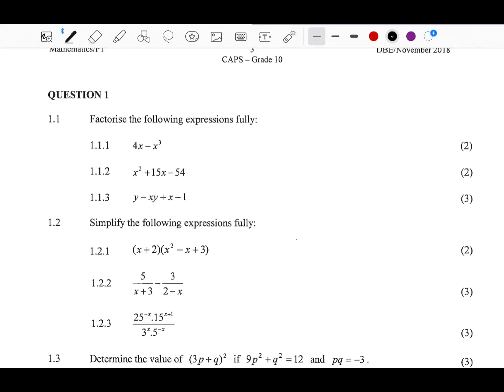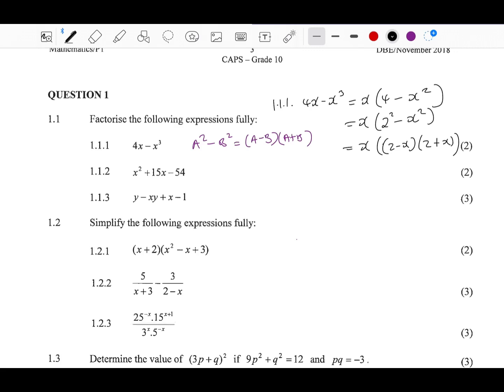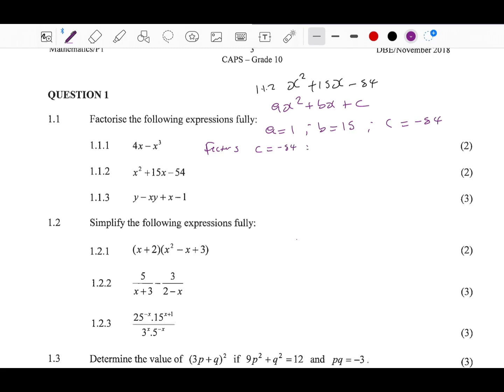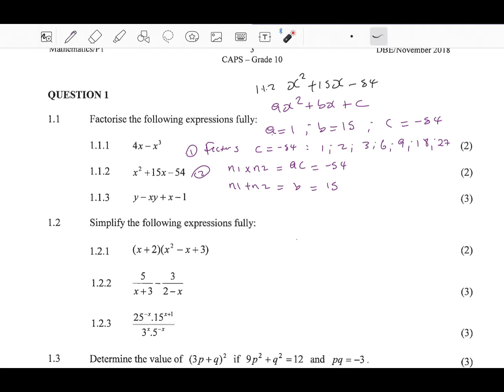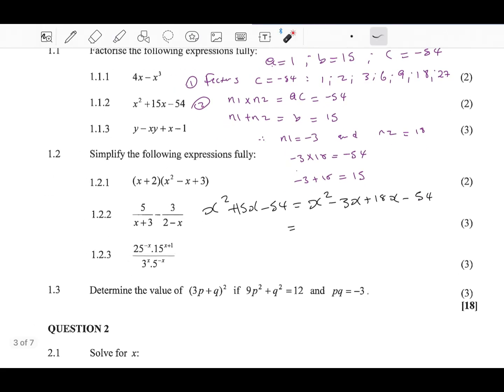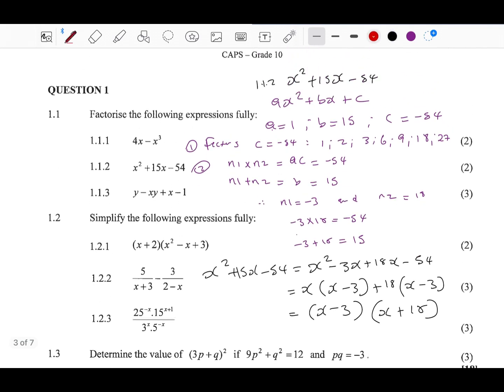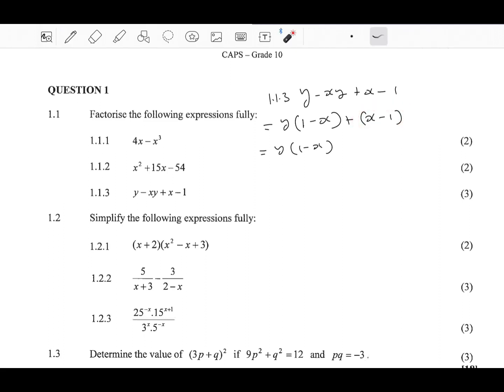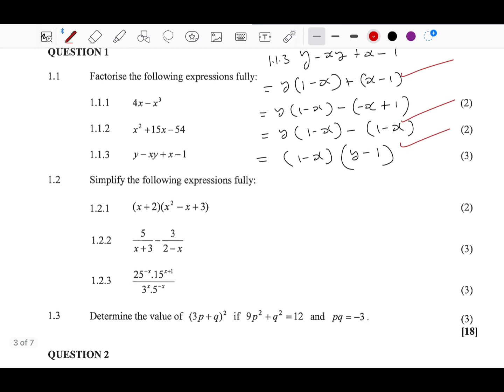Factorize the Cubic, Quadratic and Linear expressions | Grade 10 Final Exam-2018 | Question 1.1 Memo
Discover the power of factorization as I guide you through practical examples, breaking down the process into simple, easy-to-follow steps. From polynomials to algebraic expressions, we'll show you how to identify common factors, apply factoring methods, and unlock new insights that lead to efficient solutions. 🔑🔢🚀